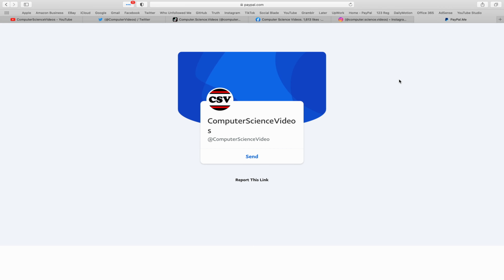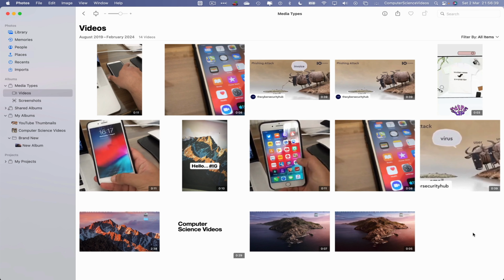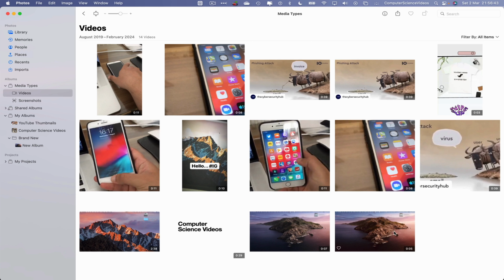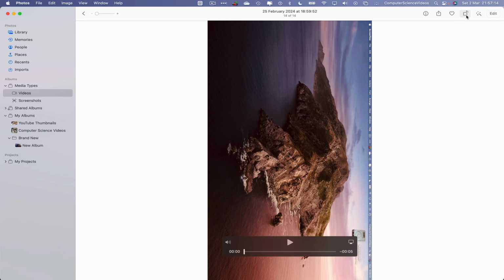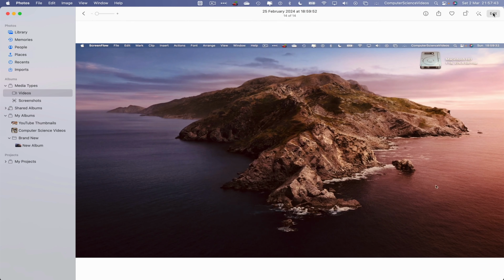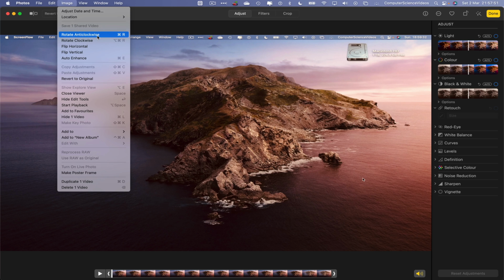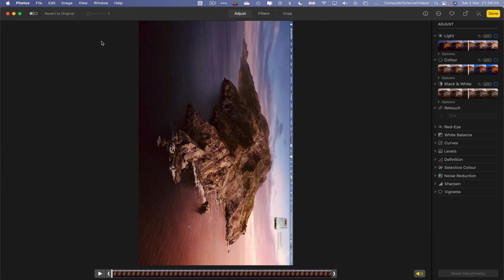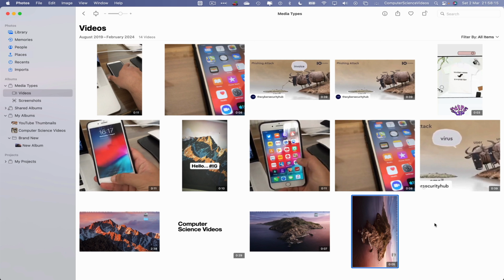How to ROTATE a Video On The Photos Application Using a Mac Computer - Basic Tutorial | New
How to ROTATE a Video On The Photos Application Using a Mac / Desktop Computer - Basic Tutorial | New